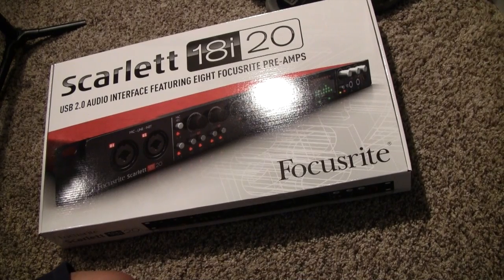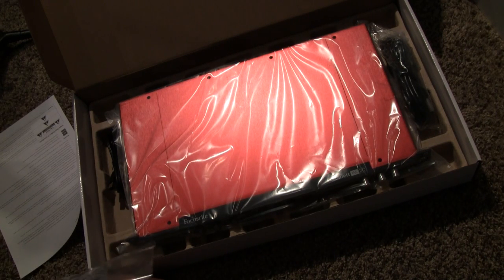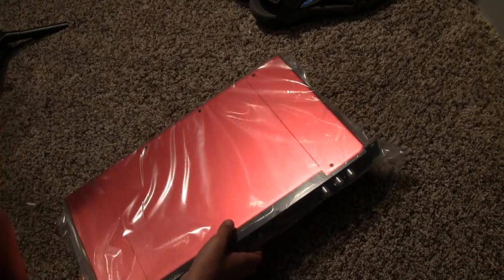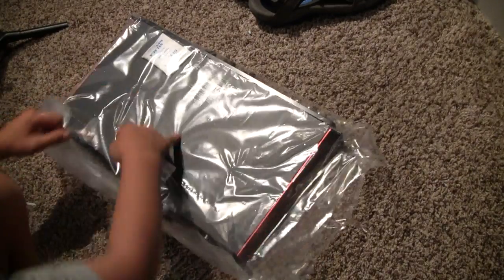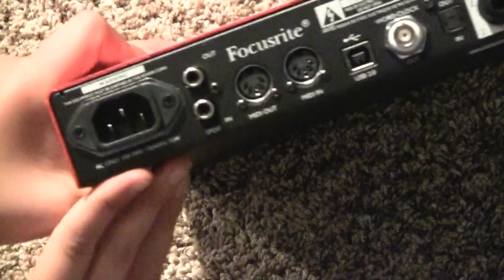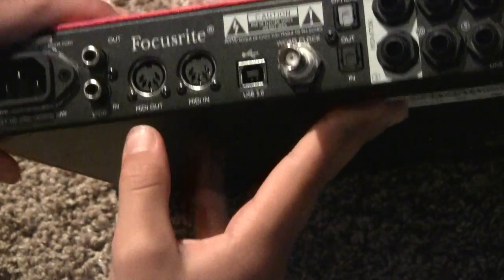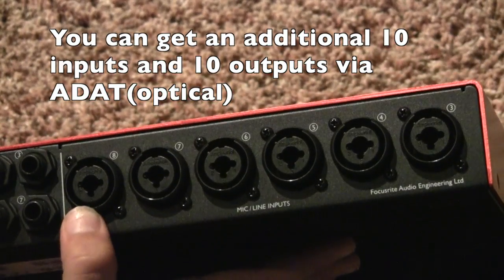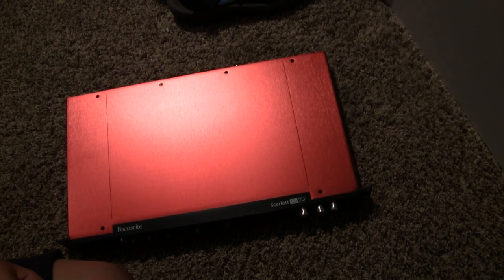Focusrite Scarlett 18i20 Unboxing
Today on Drummer Tech, I unbox the Focusrite Scarlett 18i20 USB audio interface, which features 18 total inputs and 20 total outputs (counting ADAT and S/PIDF)!